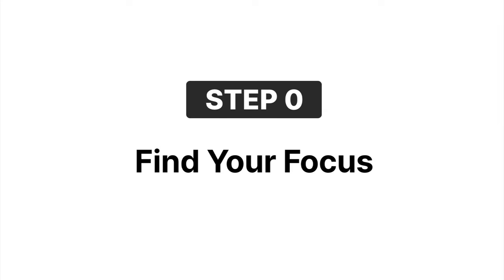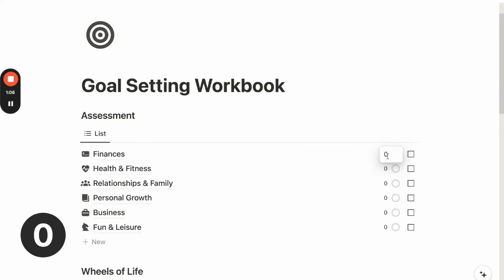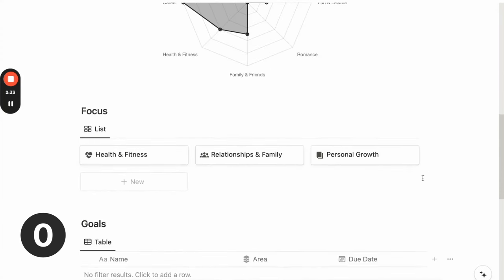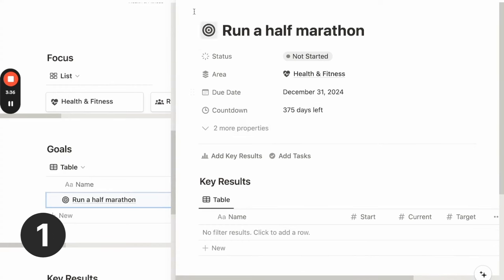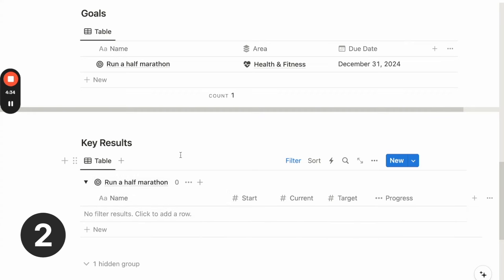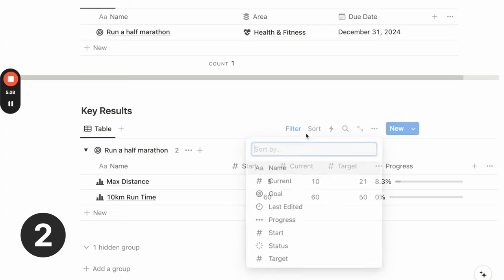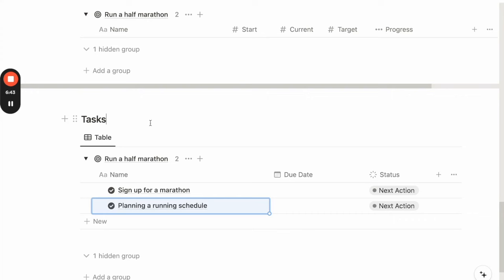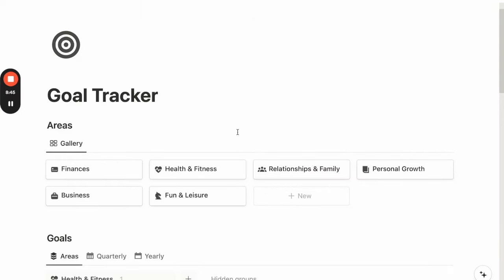How to Achieve Your 2024 Goals using Notion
In this video, I will show you how to track and achieve your goals using Notion.

If you still have questions, do share them in the comments below.